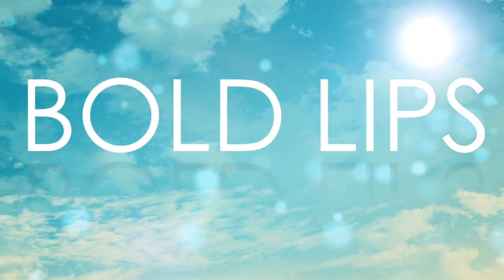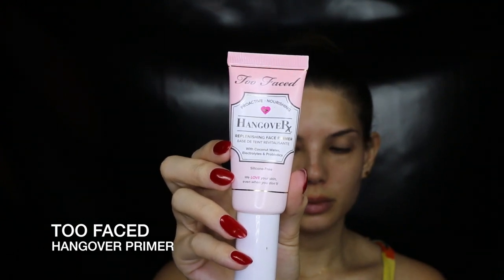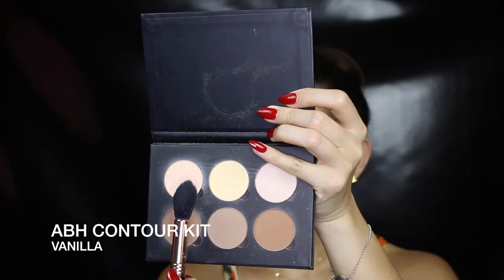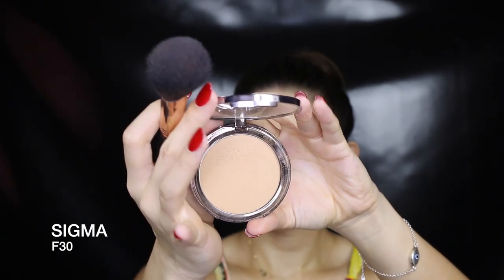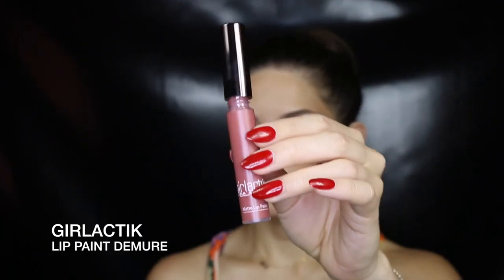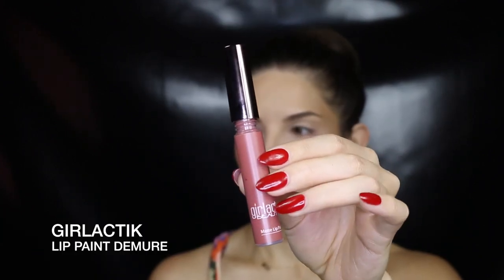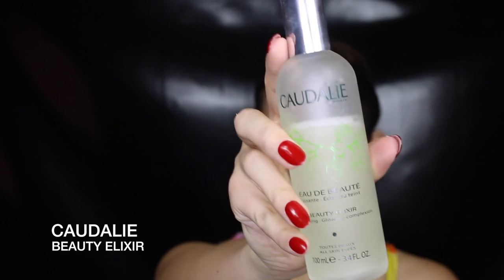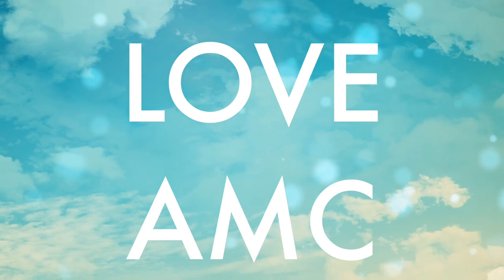FLAWLESS SKIN, BOLD LIPS, CLEAN BROWS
INSTAGRAM | amymareecomber tag me at amymareecomber

Hellllo my loves!! Here is a simple everyday look. Its super easy and makes you look put together when you may not be.

BRUSHES USED:
SIGMA BRUSHES

xx

SONG: Bright Lights
Steam Phunk